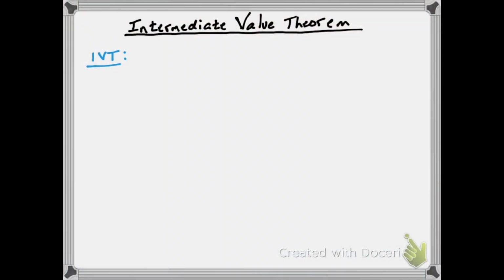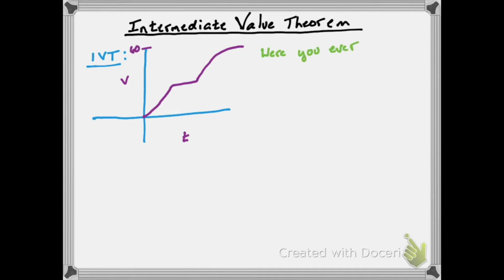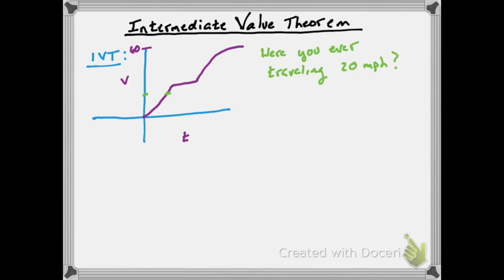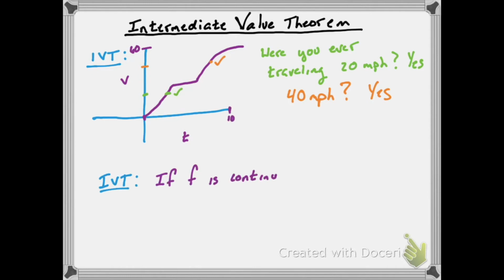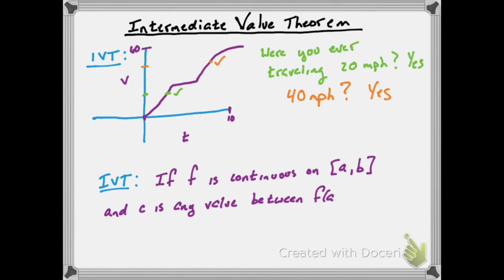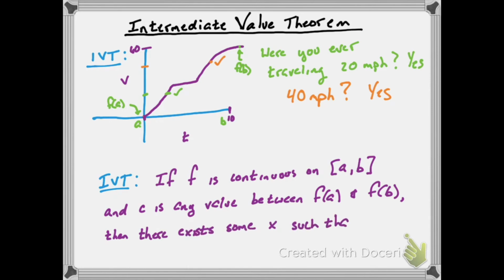1-Minute Math: The (IVT) Intermediate Value Theorem